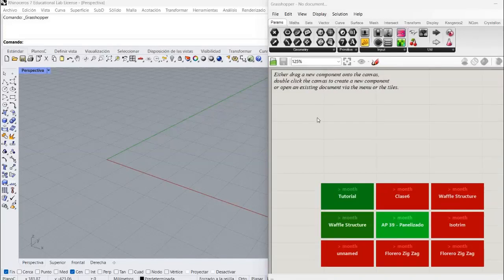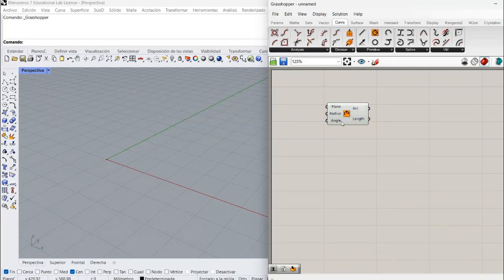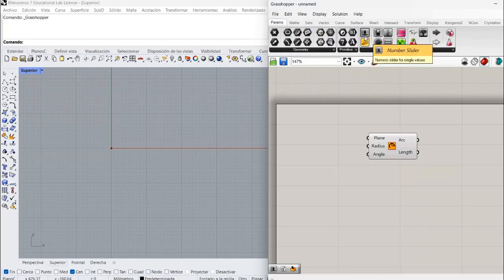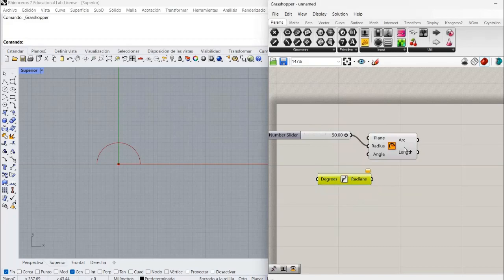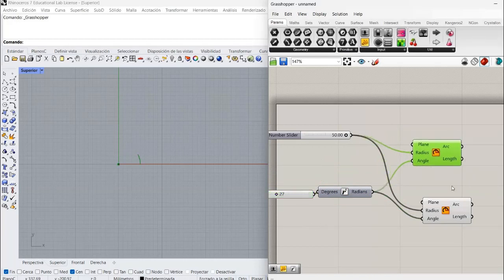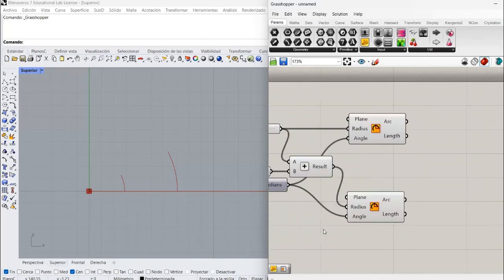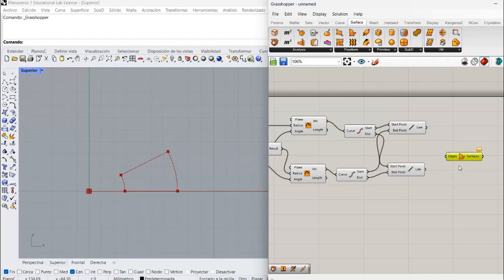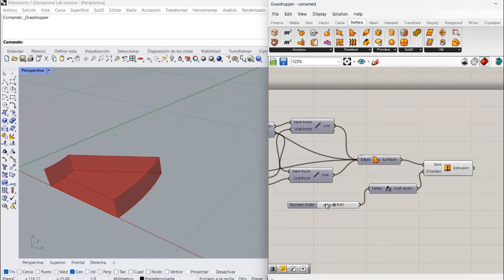Grasshopper List Management. Parametric design. Part 1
In this ocassion we try to explain how to manage lists in Grasshopper by creating a staircase.
We would love to hear your feedback or questions!